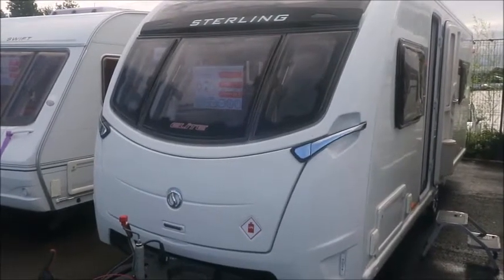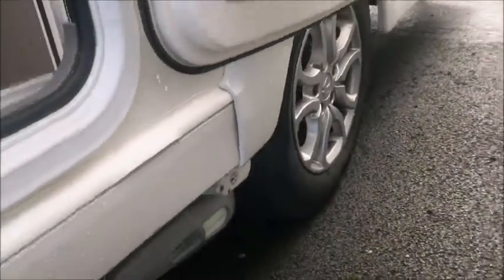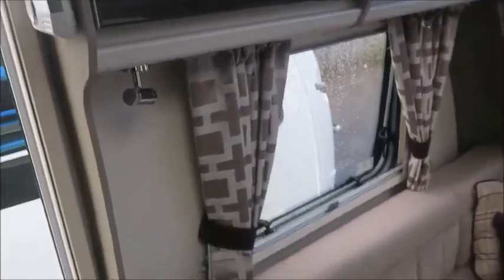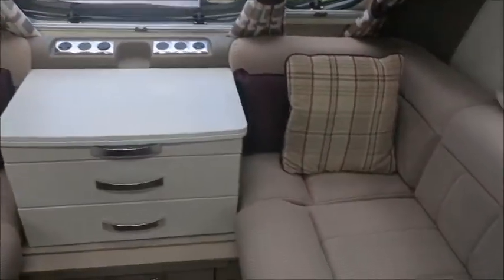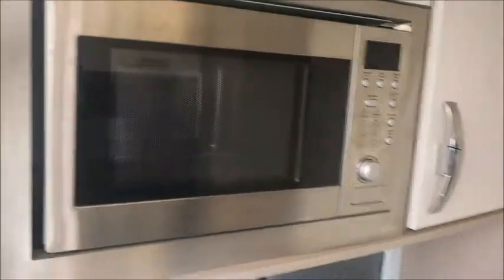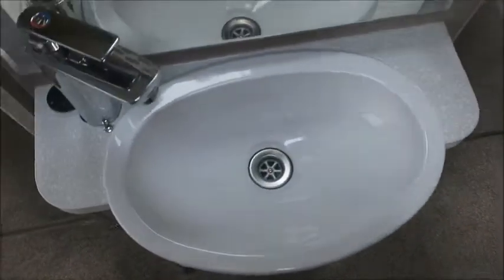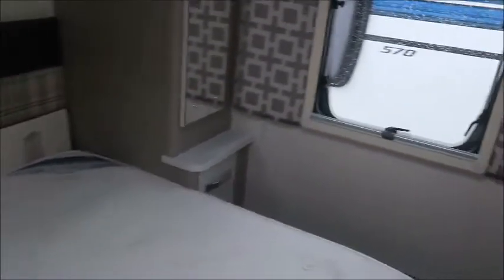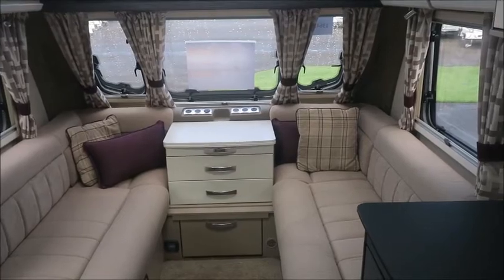Sterling Elite 560 (13642)